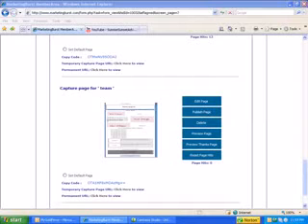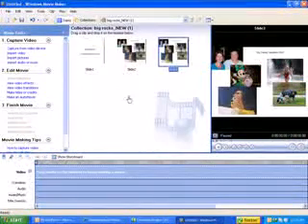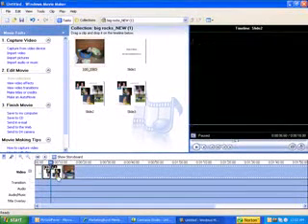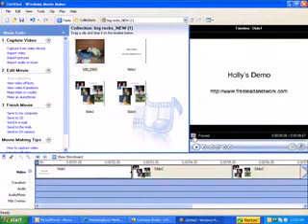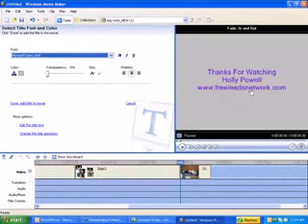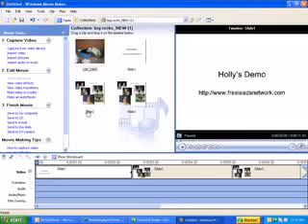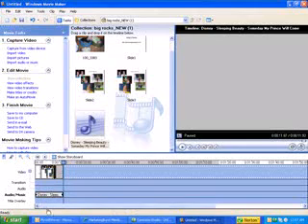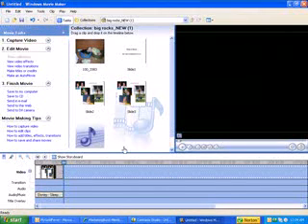Part2 YouTube Videos Without A Camera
How to create video using powerpoint and windows movie maker. Super Cool.